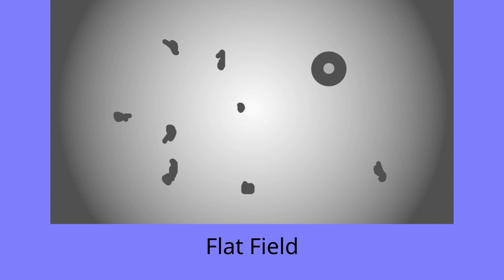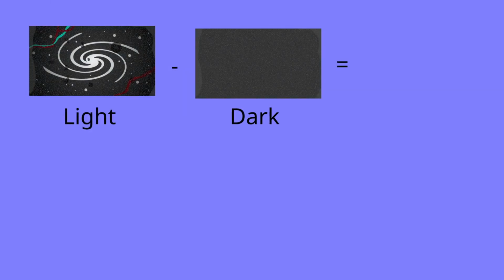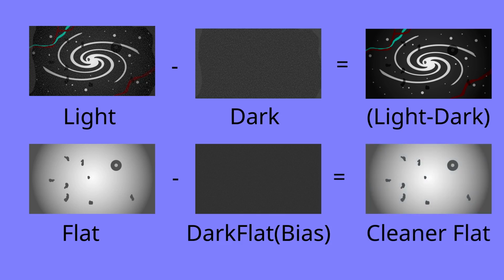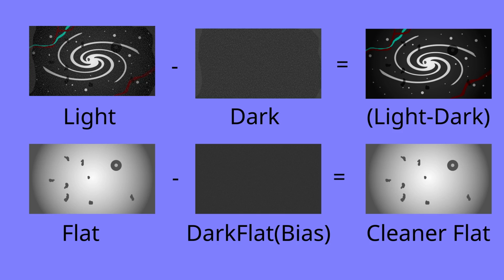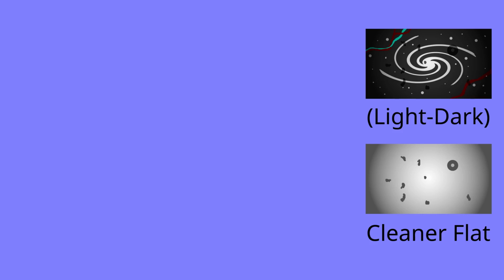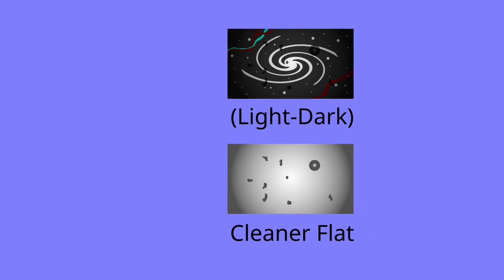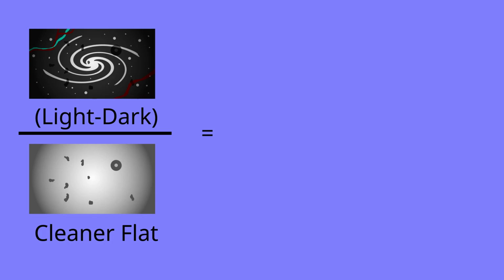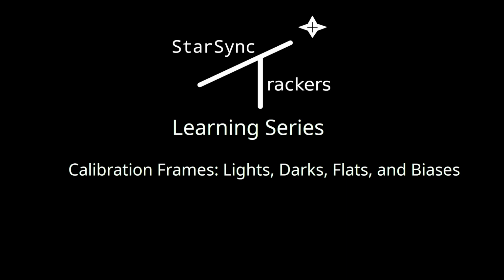Astrophotography Calibration Frames: Lights, Darks, Flats, and Biases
This video describes a little about the different types of calibration frames and how they are use to get you a clean image.